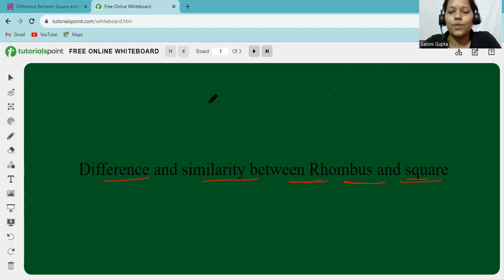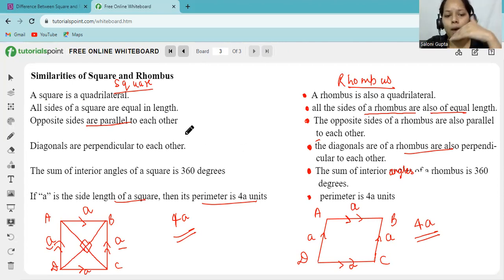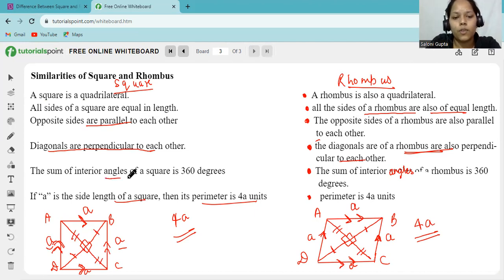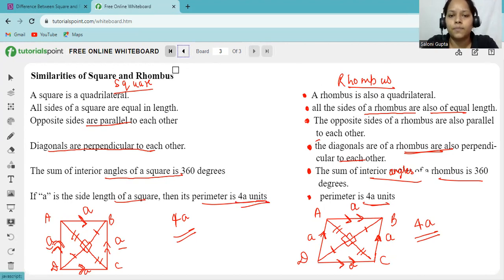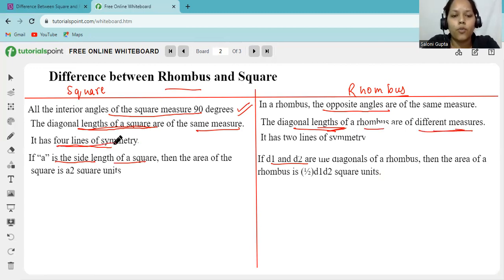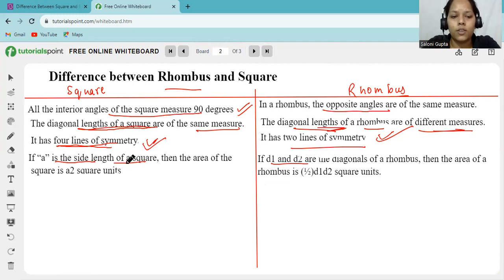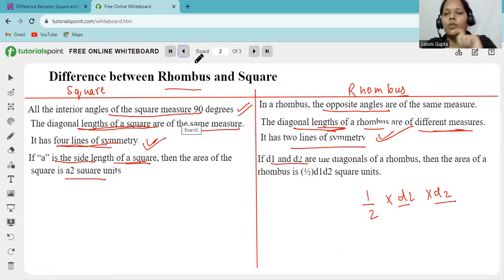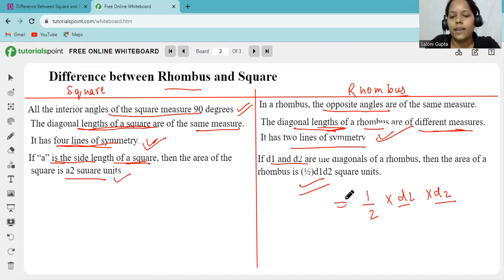Difference and similarity between Rhombus and Square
Quick Revision of Concepts